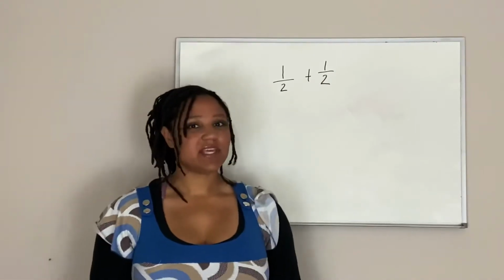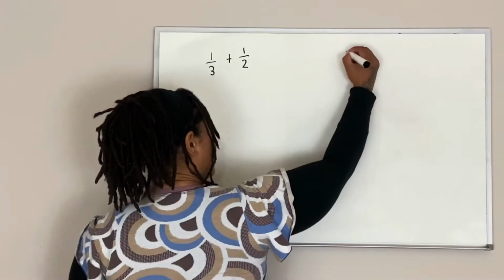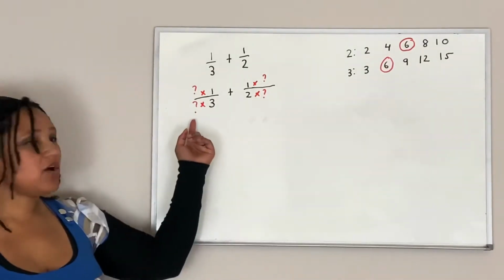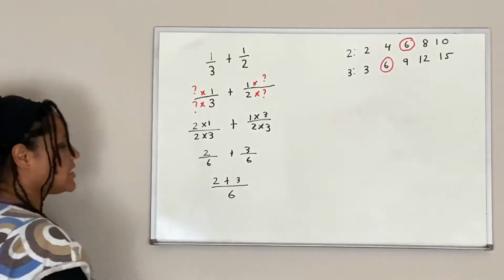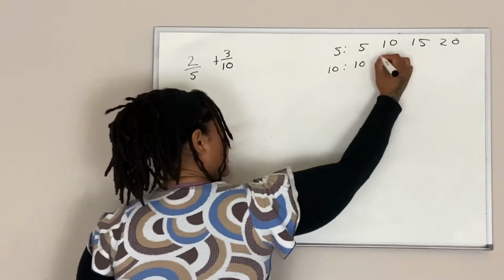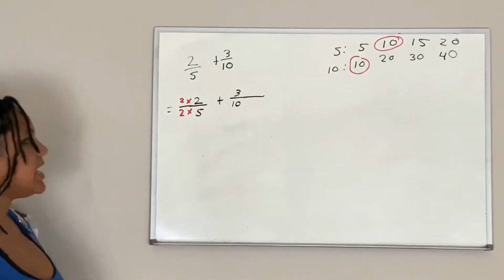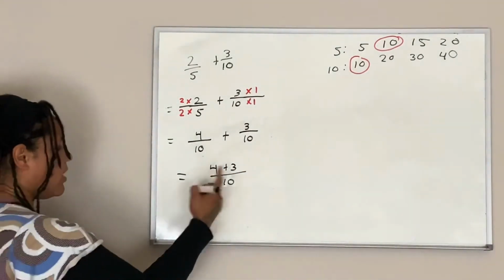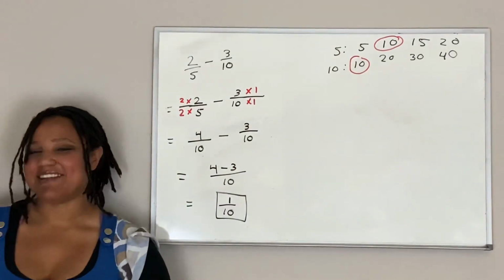Adding and subtracting fractions with different denominators | Basic Math | (MathAngel369)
To add and subtract fractions with different denominators, you want to have the same denominator before you add the numerator.

You will need to find the least common denominator of the fractions, then rewrite your original fractions write equivalent fractions that give you the same denominator.

Then, you can combine the numerators together and compute.